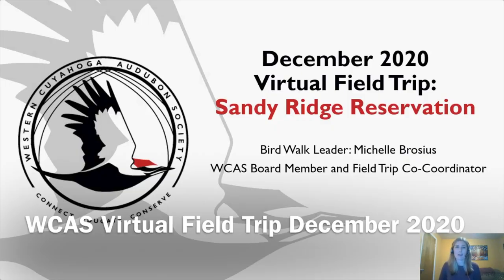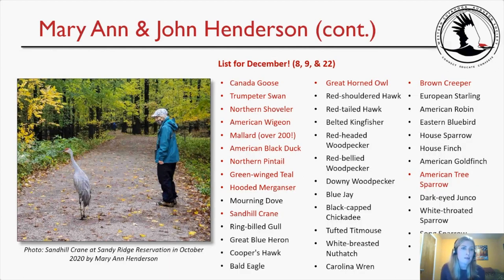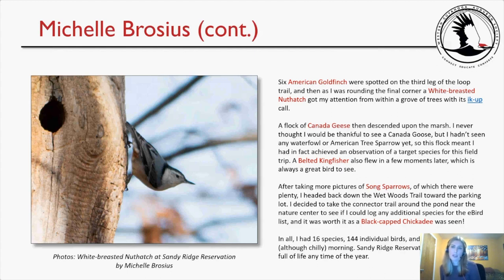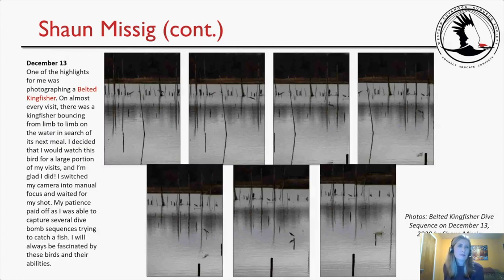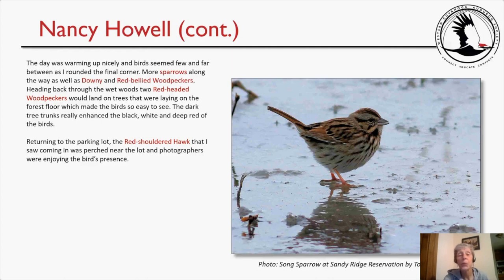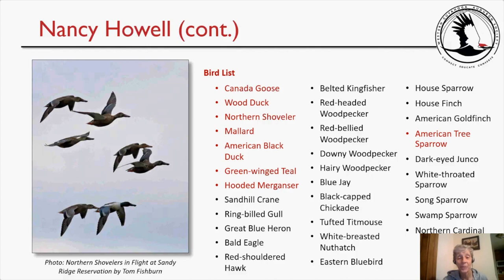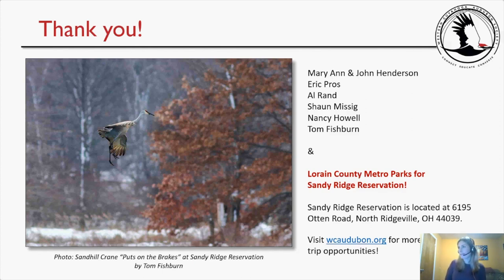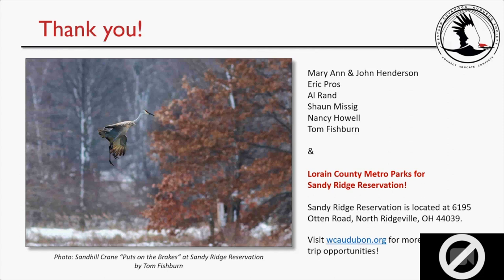WCAS Virtual Field Trip to Sandy Ridge Reservation December 2020 Meetup Recording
WCAS Virtual Field Trip Co-Coordinator Michelle Brosius leads a community meet up Wednesday, January 13, 2020 with participants of the WCAS Virtual Field Trip December 2020 to Sandy Ridge Reservation, 6195 Otten Rd, North Ridgeville, OH 44039.
In the video attendees share their experiences at Sandy Ridge Reservation through bird lists, photos, and stories in a digital scrapbook curated by Michelle Brosius.

* Watch the Sandy Ridge Reservation Field Trip December 2020 Meeting Video youtu.be/15thV1qvak4
* Listen to Sandy Ridge Reservation Field Trip December 2020 Meeting Podcast
* View the Sandy Ridge Reservation Field Trip December 2020 Meeting Digital Scrapbook (PDF) ​​